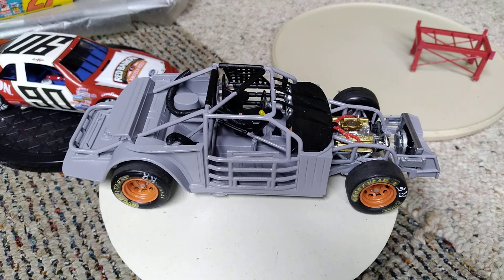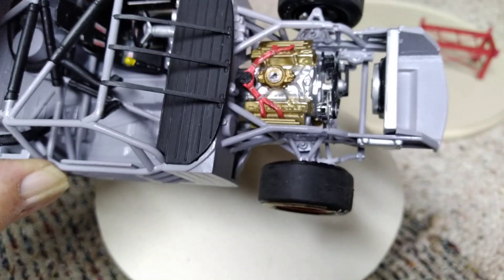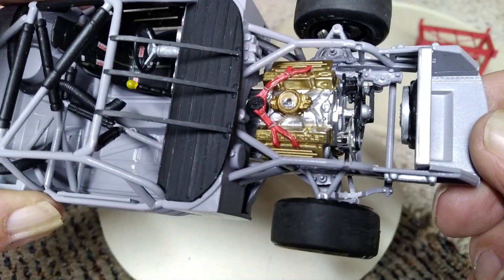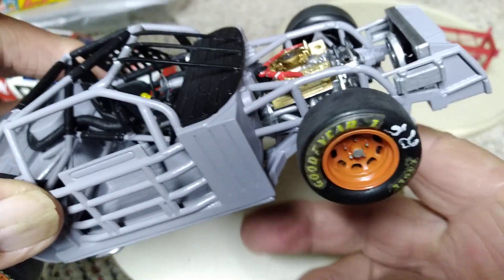A. little midweek update.